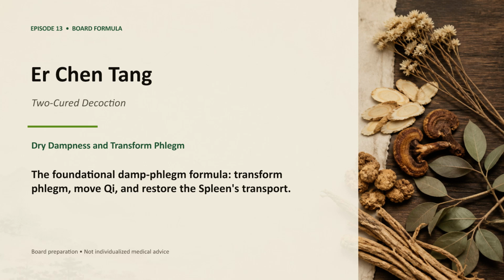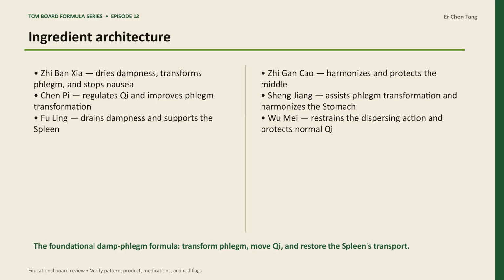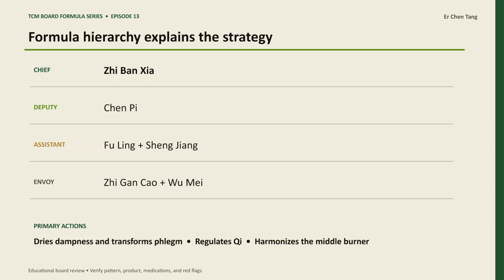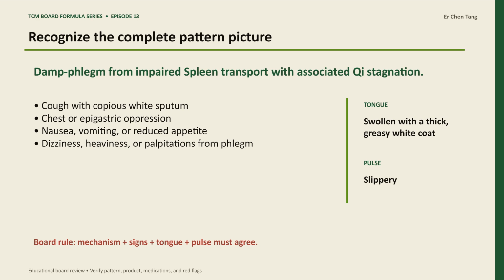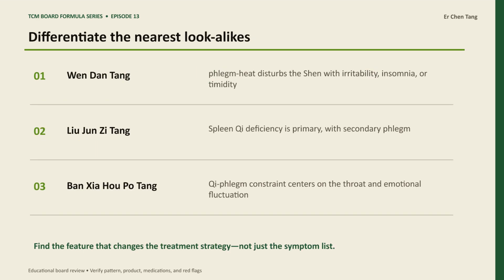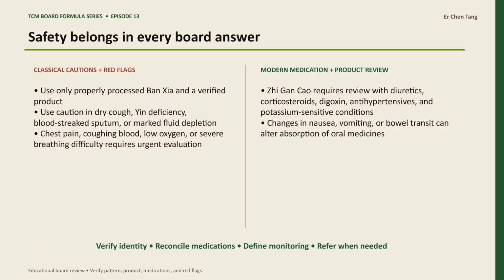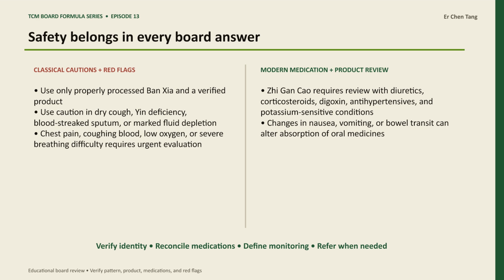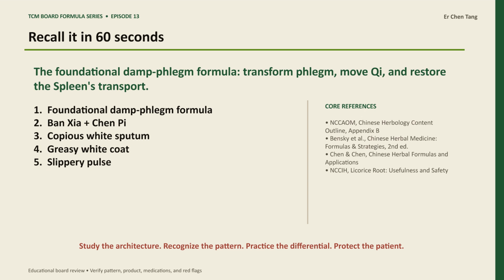Er Chen Tang Explained | Foundational Damp-Phlegm Formula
Er Chen Tang (二陈汤) board-formula review covering its ingredient architecture, damp-phlegm pattern, nearest differentials, and modern safety checks. Chinese herbal formulas require individualized pattern diagnosis and supervision by a qualified practitioner; do not self-prescribe.